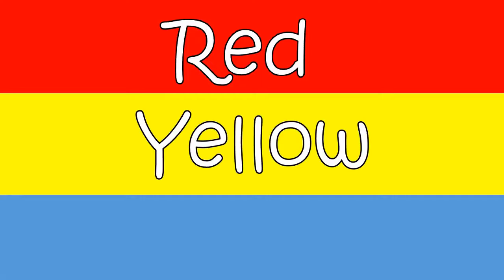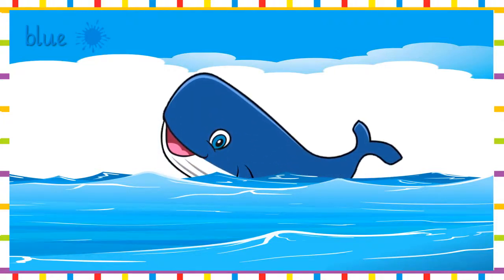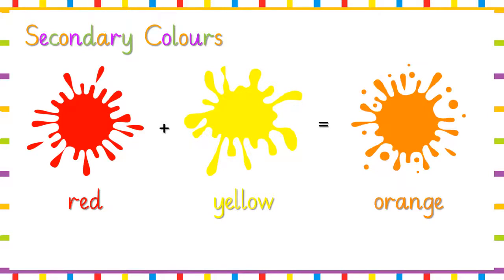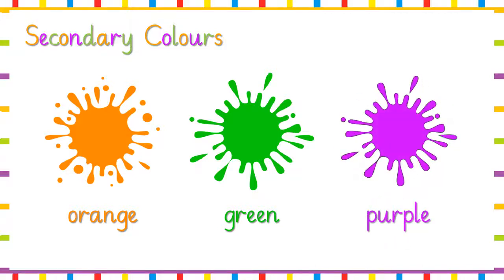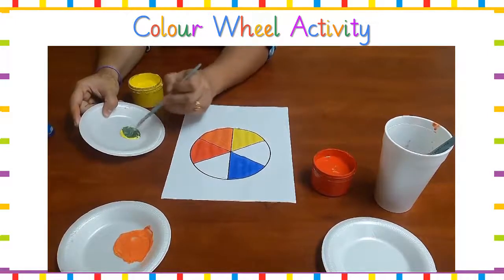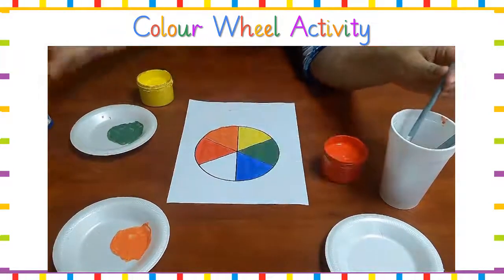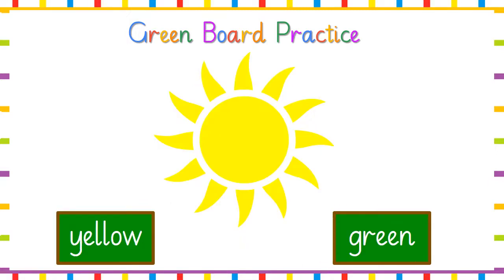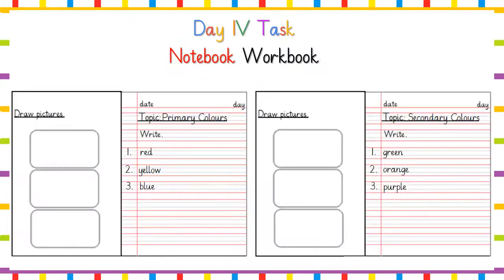Learn about Colors | English | Kindergarten | The Smart School Ghotki Campus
Learn about colors
English lesson for kindergarten KG